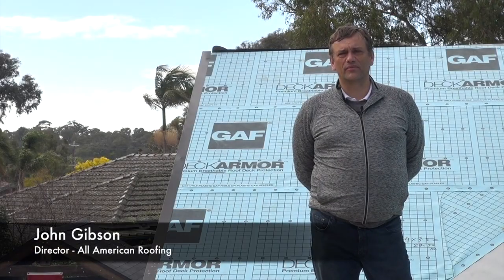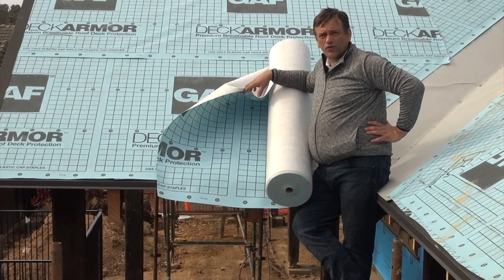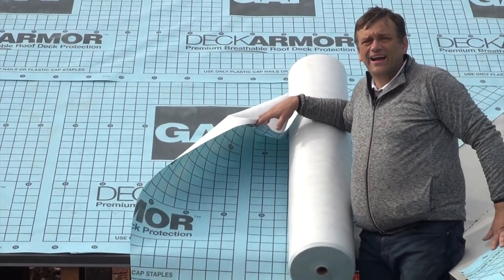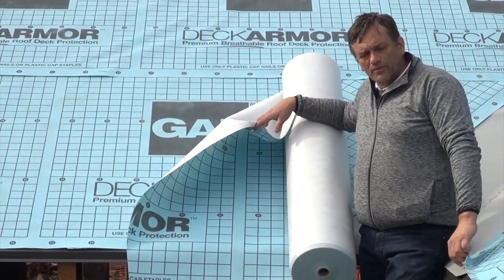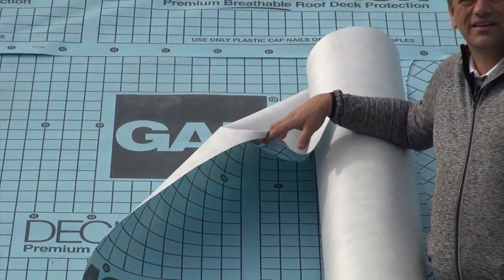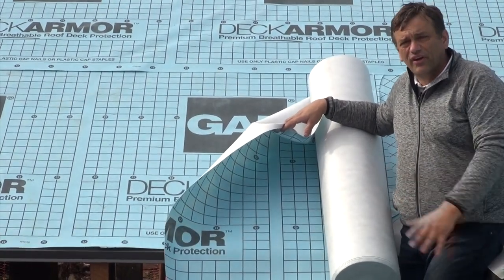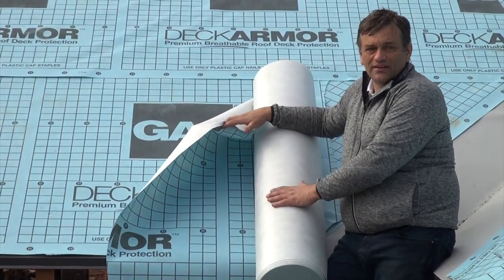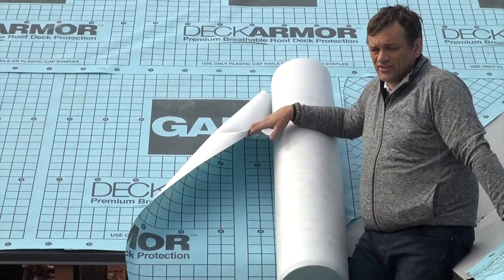GAF Deck Armor Installation For Asphalt Shingles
It is often underestimated how important the underlay is when installing roof shingles.

Critically, the type of underlayment you use can also play a vital part in the longevity of your roof.

You need to avoid those that are complete air and vapour barriers. The underlay or sarking needs to breathe.

GAF Deck Armor offers arguably the best breathability and leak protection on the market.

Take a look at this video to see why if you are using GAF deck Armor, your is well protected.